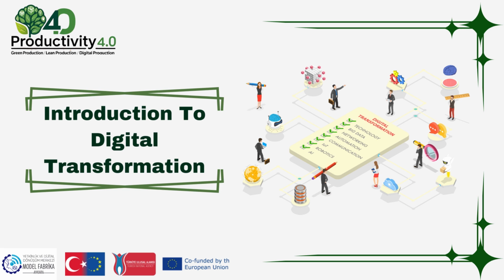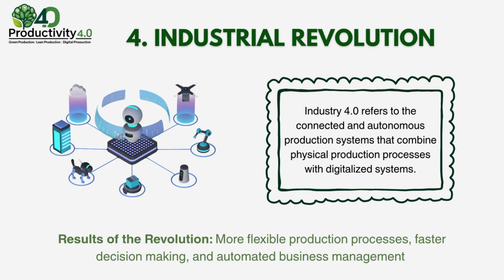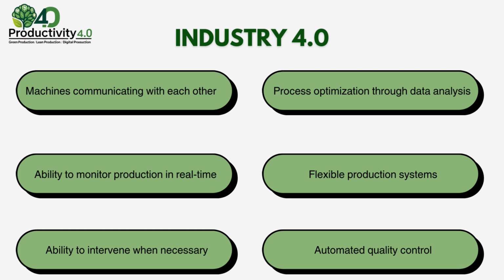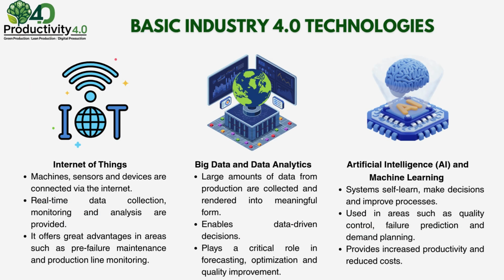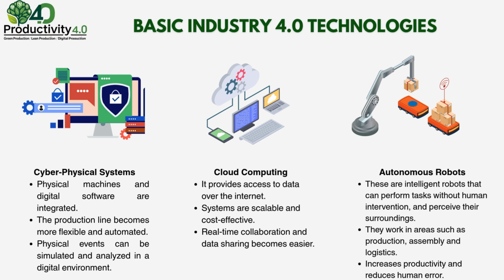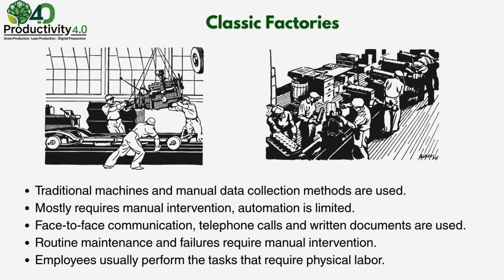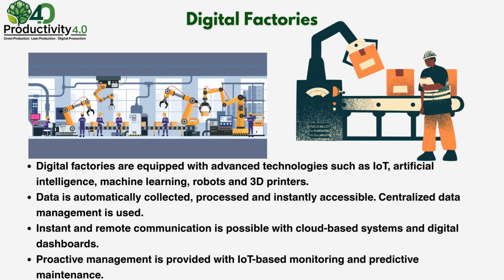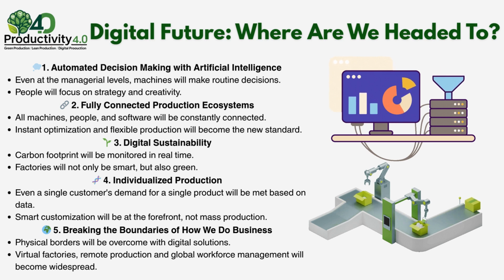6)Introduction to Digital transformation